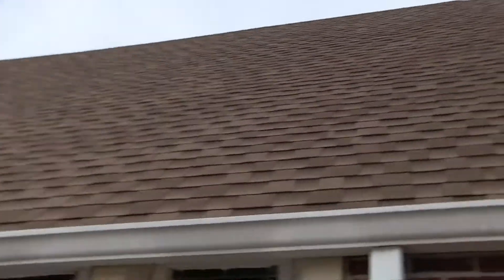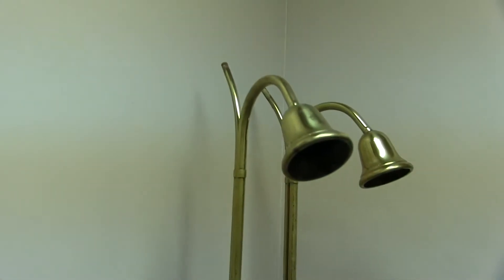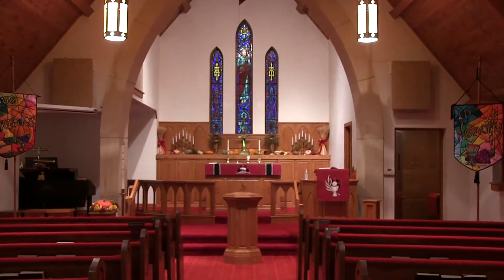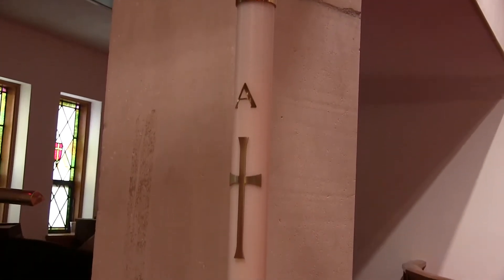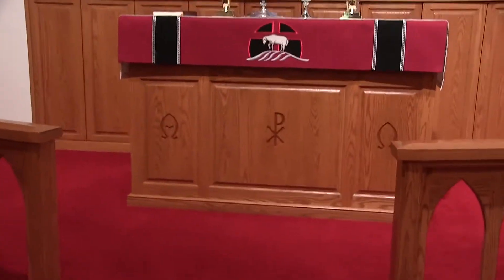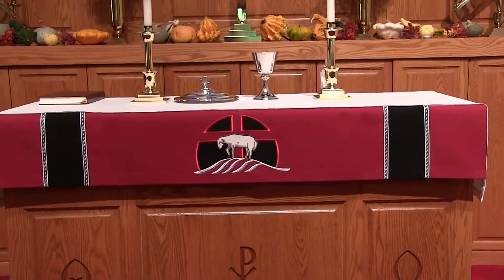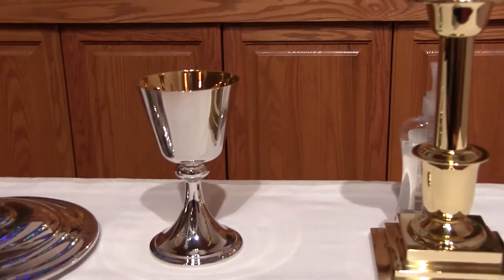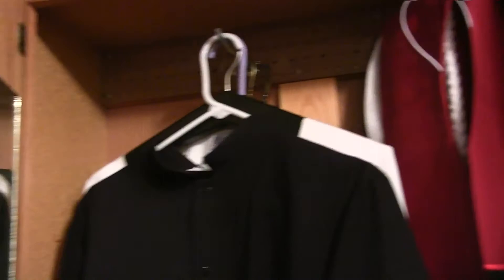A Church Tour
Heard words such as "nave," "narthex," and "chancel," and wondered what they meant? This video tour hopefully answers those questions.